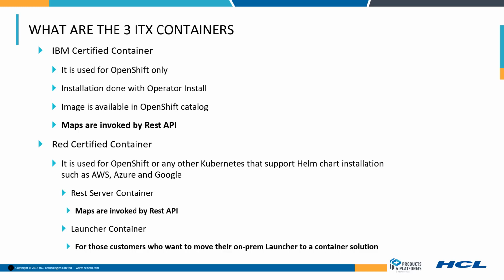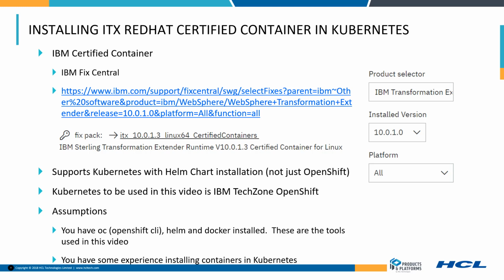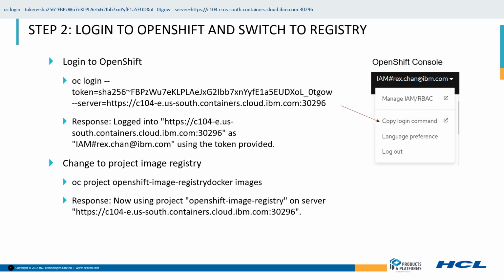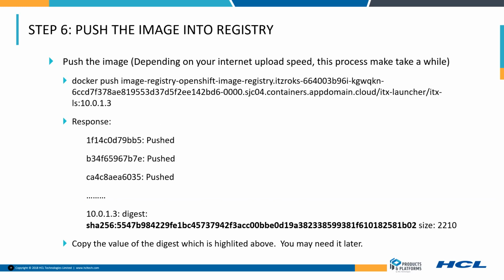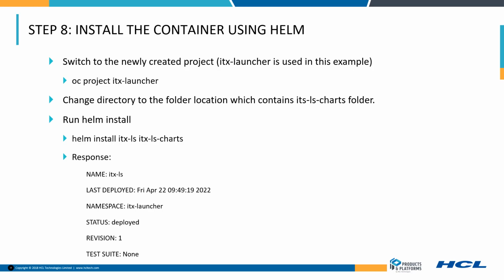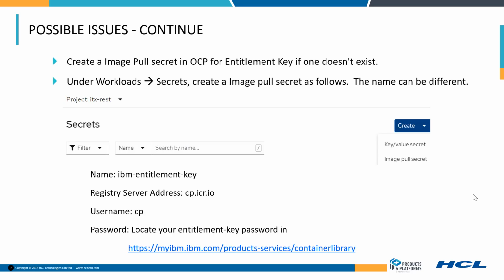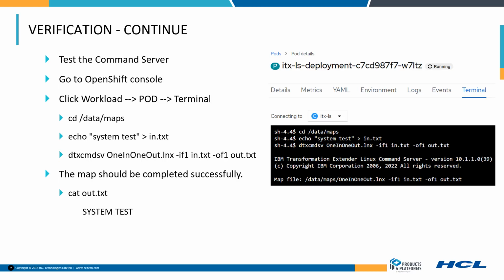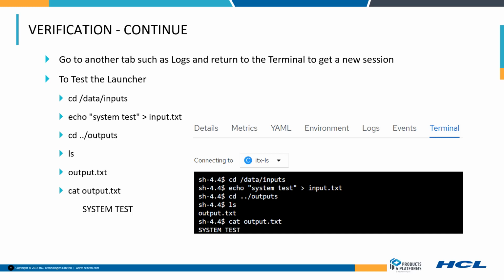ITX Redhat Certified Launcher Container Installation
A presentation from Rex Chan on how to install ITX Redhat Certified Launcher Container in Kubernetes.